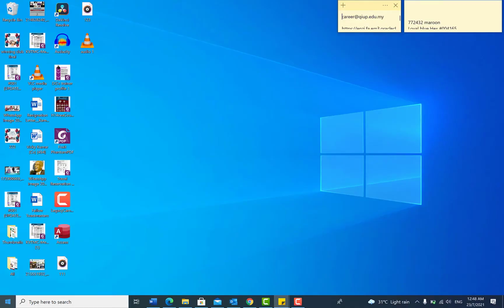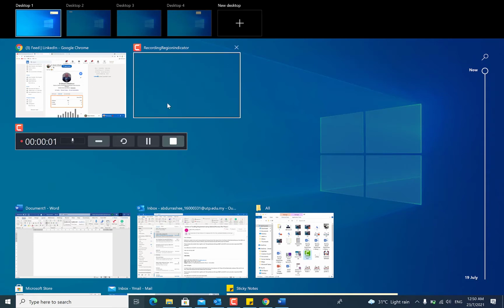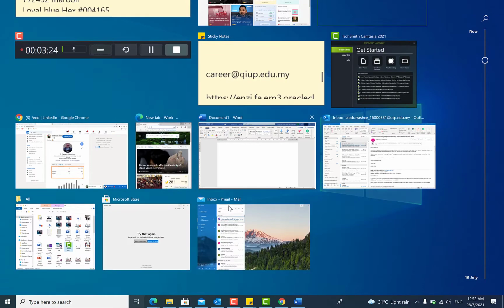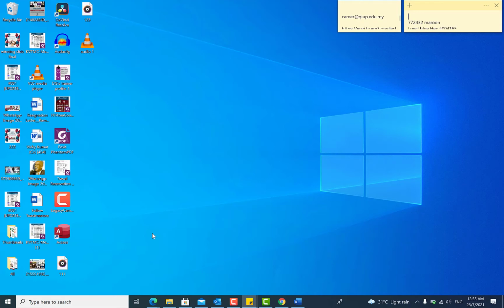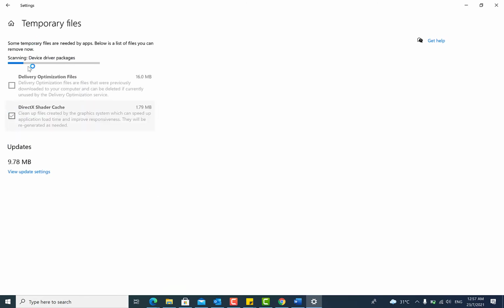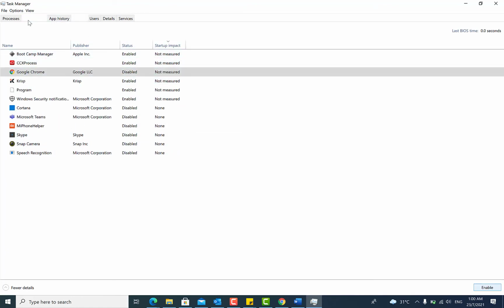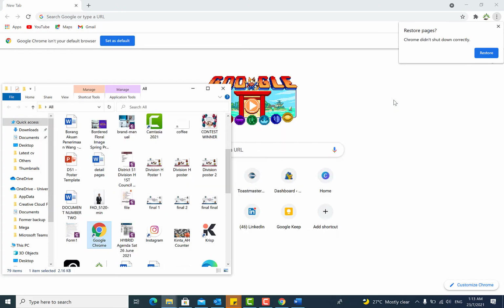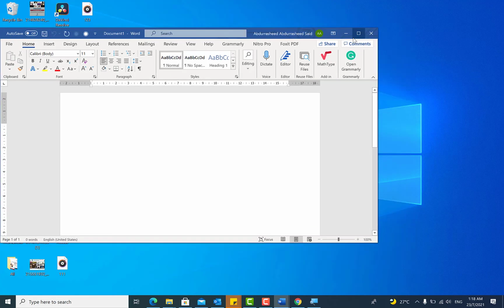5 Windows 10 Tips and Tricks [Part 3 of 10]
In this video, I shared five (5) cool tips and tricks on how to use windows 10. The tips I shared include how to use the virtual desktops, windows switch, storage sense, startup programs and shortcut keys.

Feel free to apply these tips and tricks to take your experience of Windows 10 to the next level.